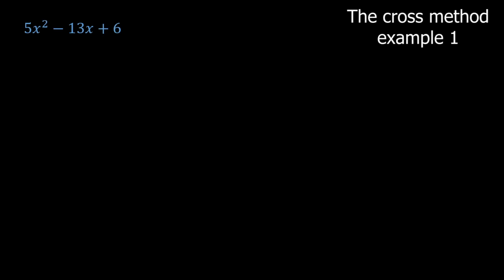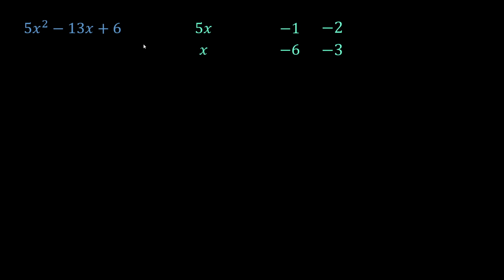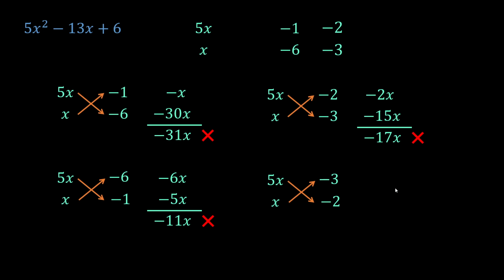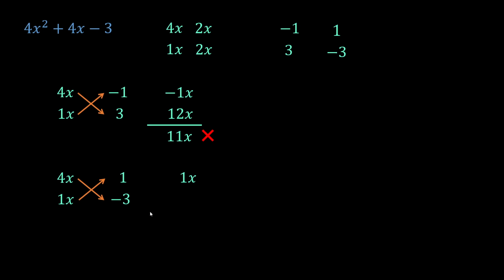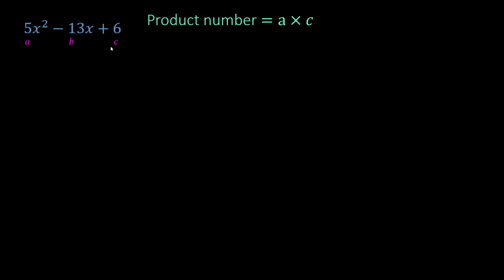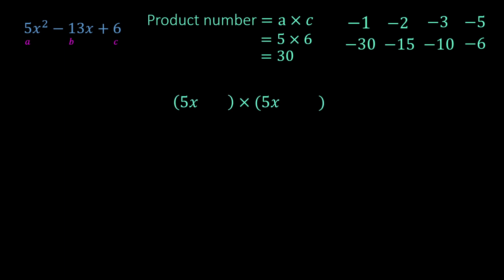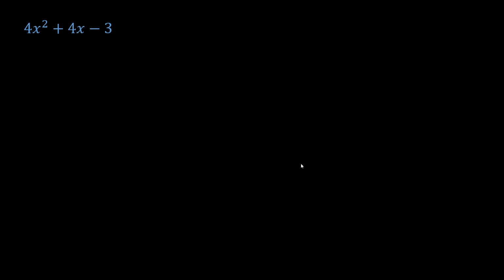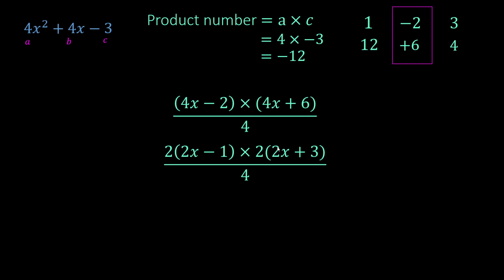Factorise non-monic quadratics using the cross and fraction methods - Teacher explains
In this video, I explain how to factorise non-monic quadratic trinomials using the cross method and the fraction method. factorize for our US friends.

Timestamps:
0:00 Intro
0:26 The cross method example 1
3:27 The cross method example 2
5:11 The fraction method example 1
7:48 The fraction method example 2